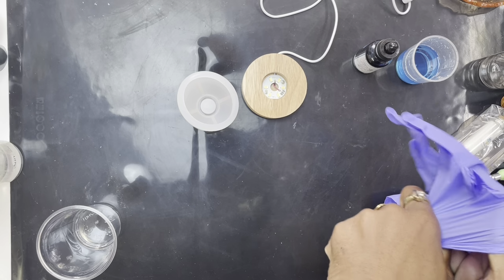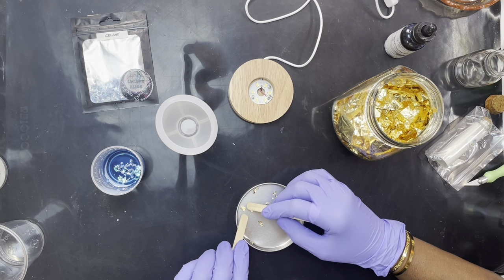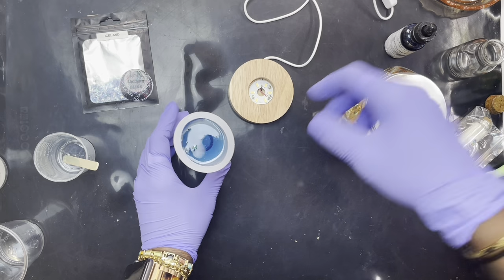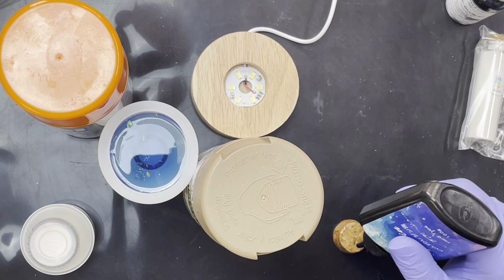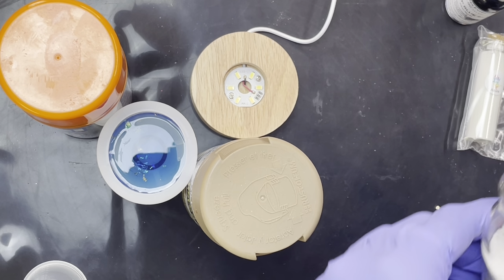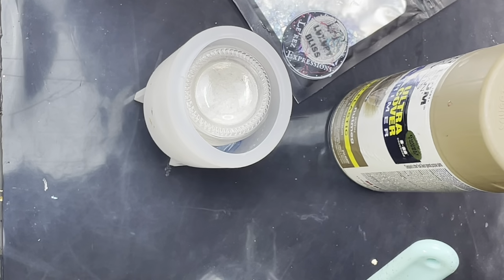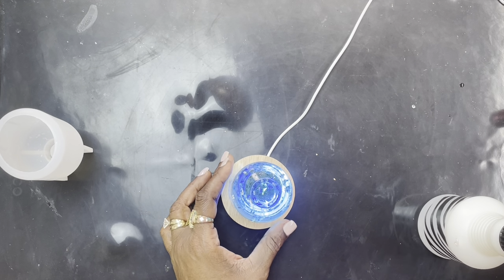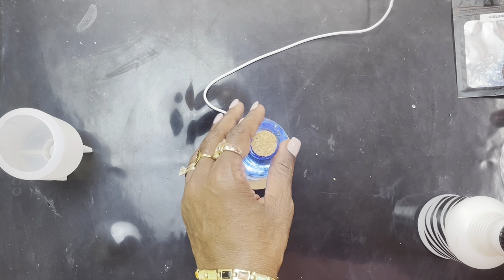#296-Human Ashes in a bottle within a bottle in a bottle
Human ashes in a bottle within a bottle.

Bottle mold gift
JDiction UV discount below
Glass bottle with cork Dollar Tree
Gold leaf foil
Le’Rez Expressions Deep Blue Sea Tint, Iceland Iridescent Flitter can be purchased from Laura Art Corner discount below.